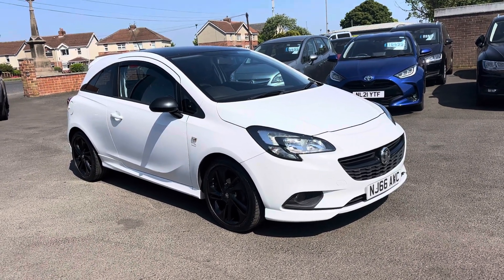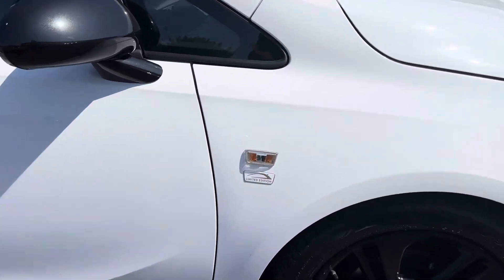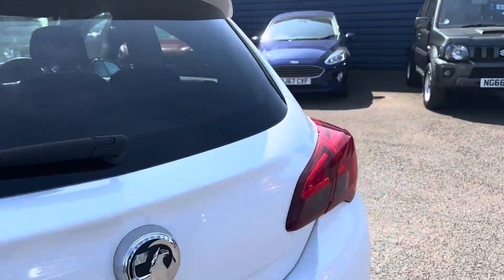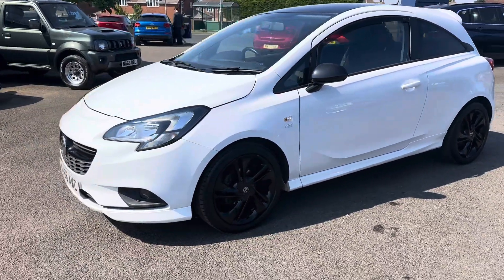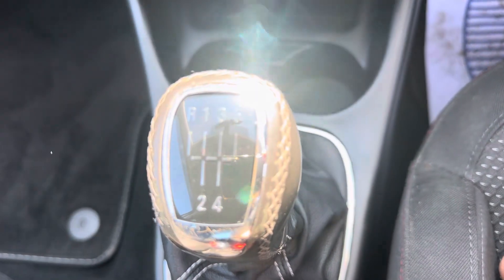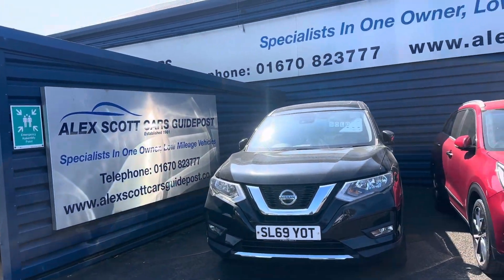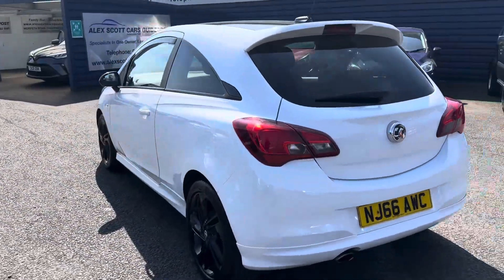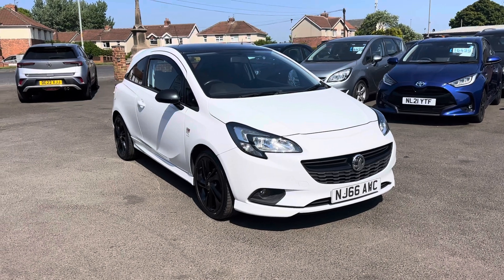Vauxhall corsa 1.4 Ltd edition ecoFLEX 3door 2016 66 registration